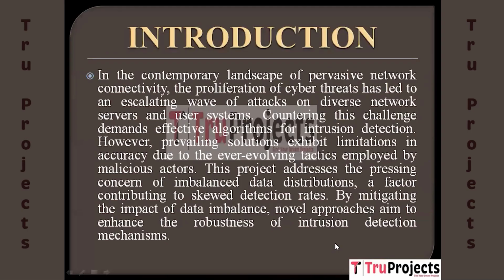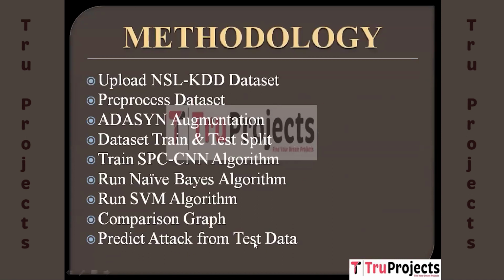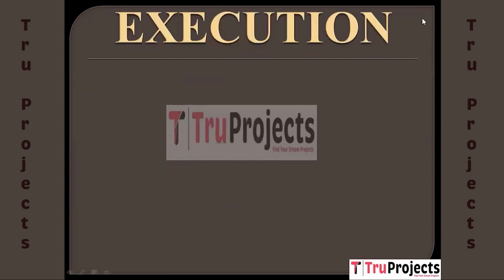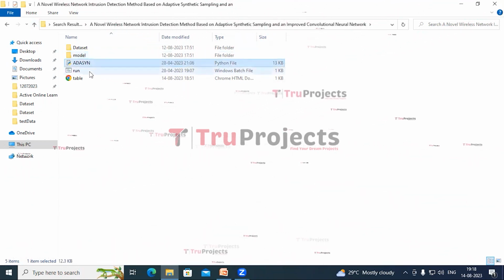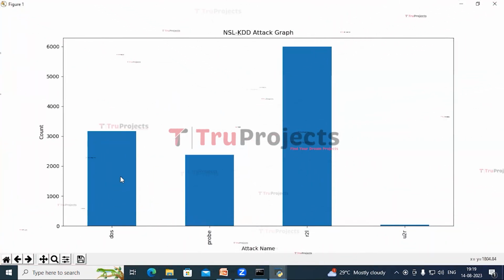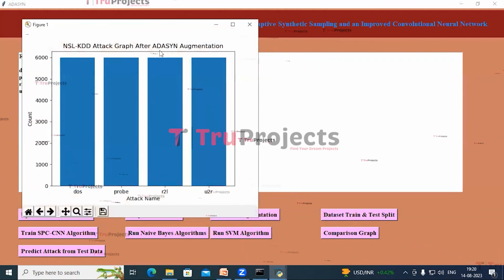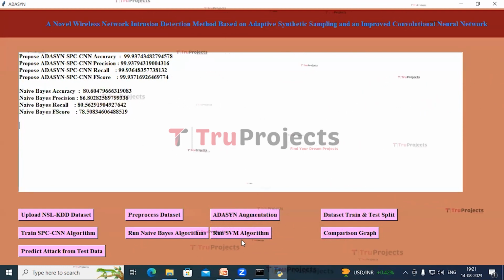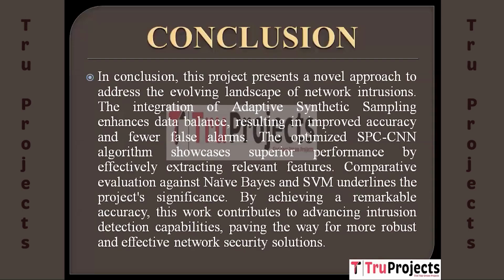A Novel Wireless Network Intrusion Detection Method Based on Adaptive Synthetic Sampling and an Impr